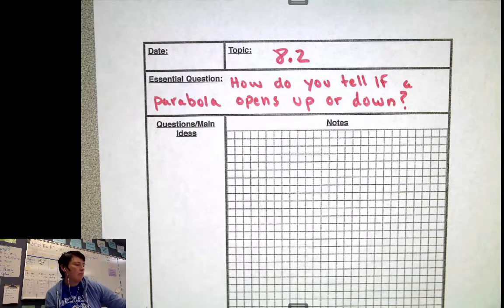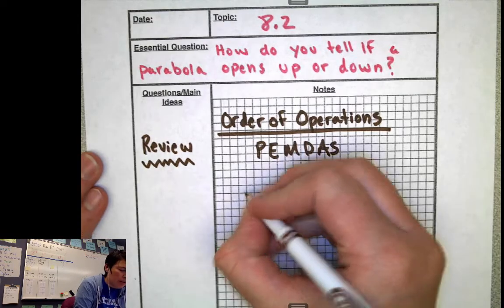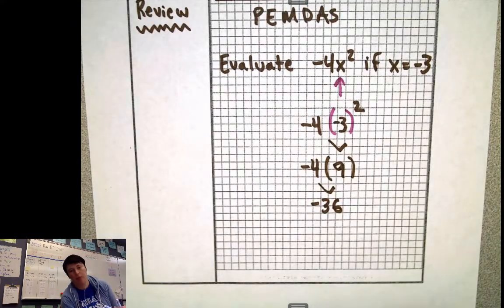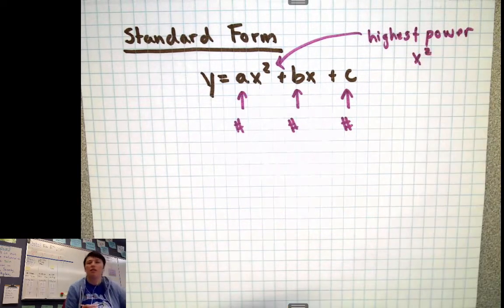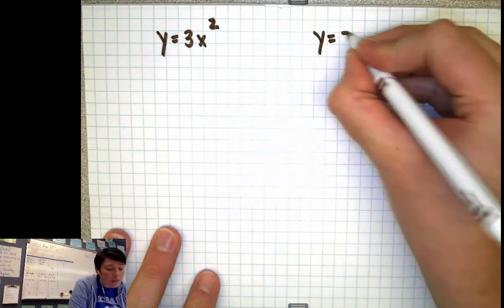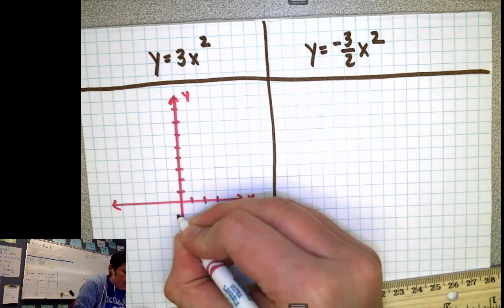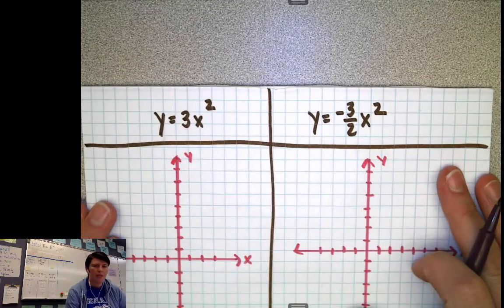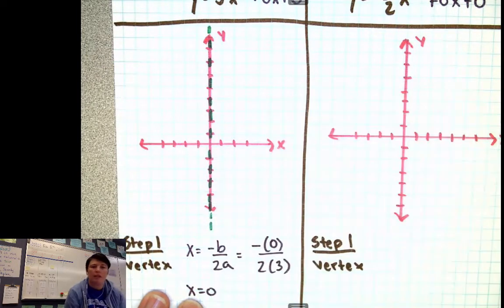8.2(A) Facing Up or Down